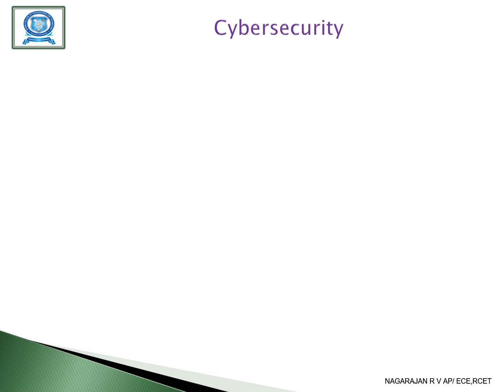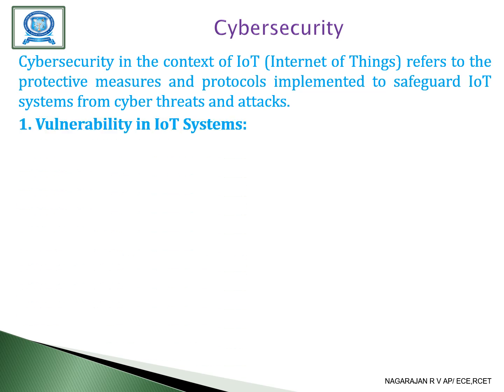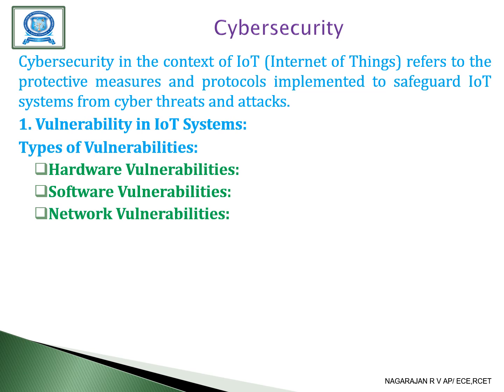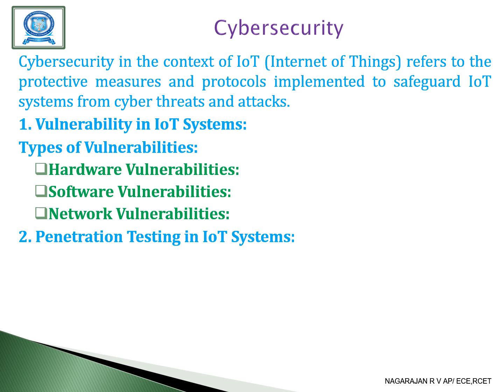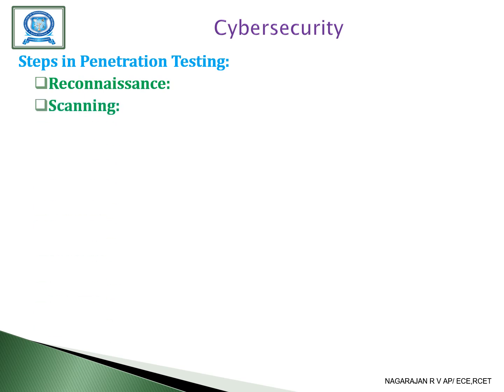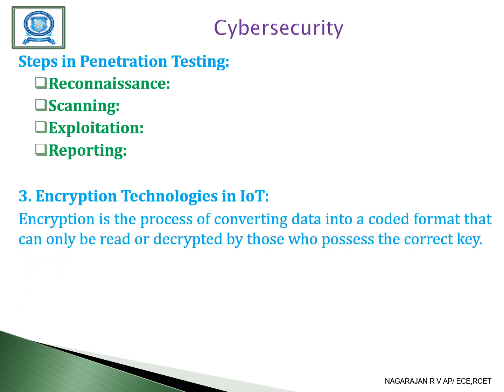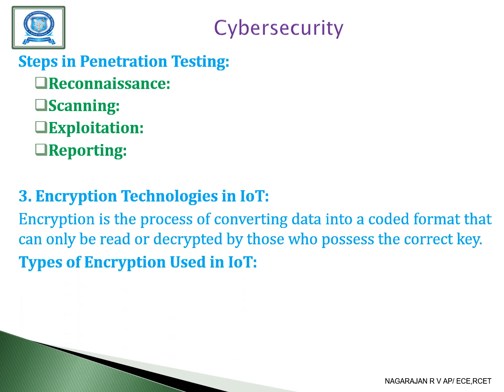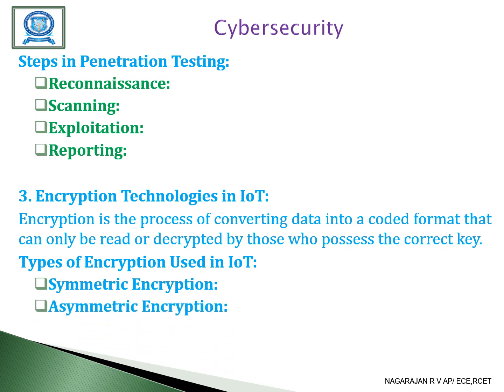Unit 4.5 Cybersecurity Vulnerability, Penetration, & Encryption Technologies